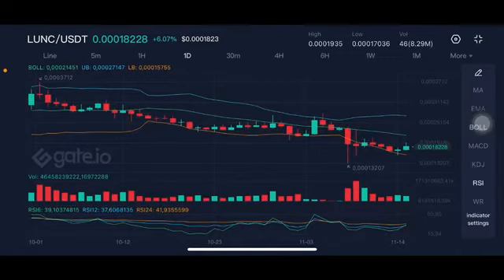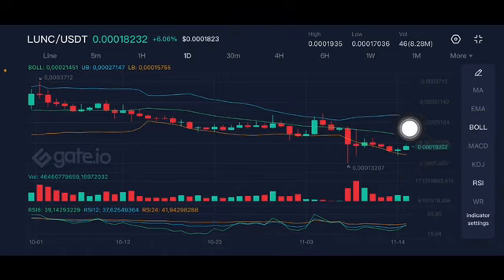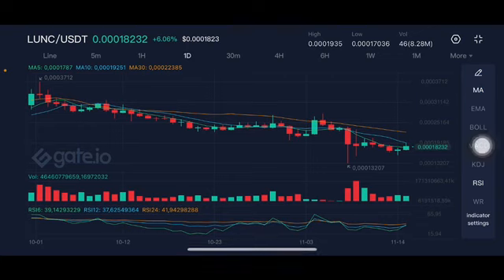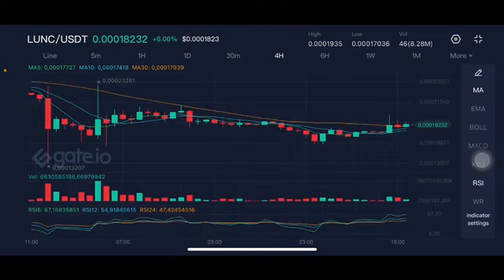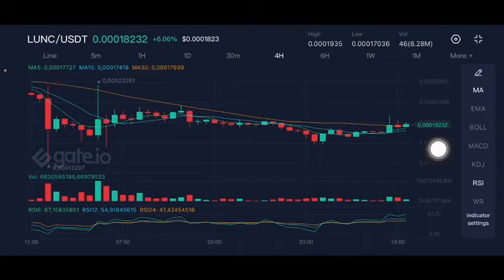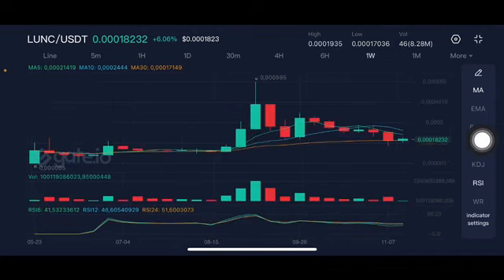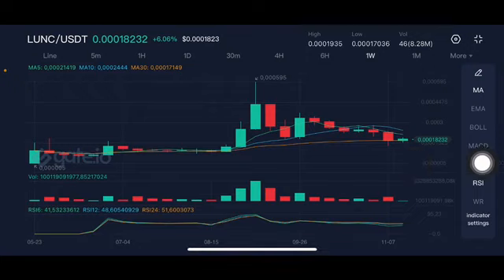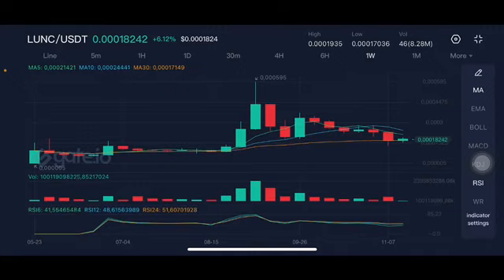LUNC COIN HOLDERS ⚠️⚠️ | LUNC COIN CRYPTO PRICE PREDICTION | TERRA LUNA CLASSIC COIN